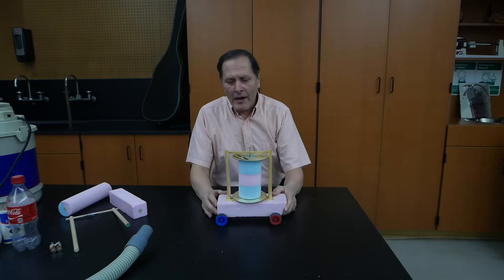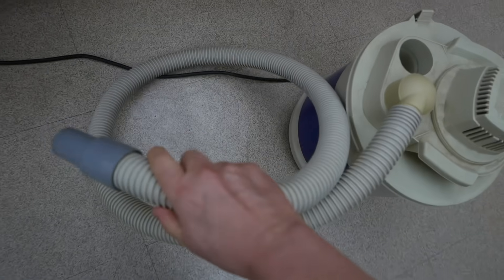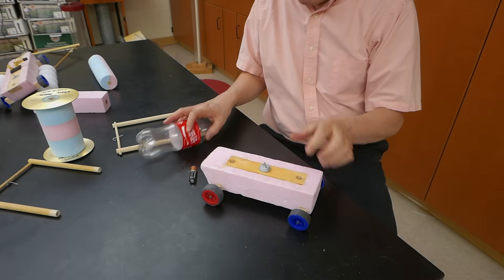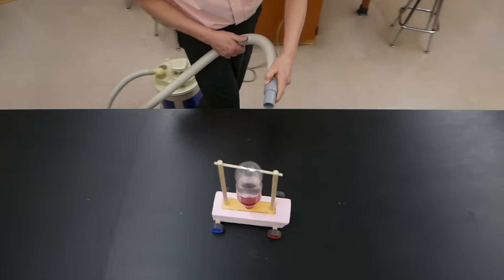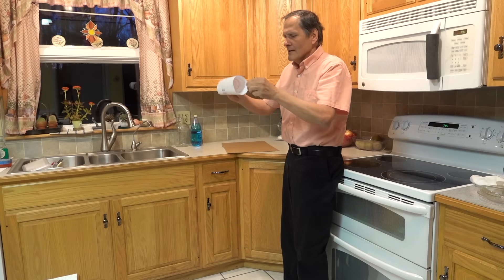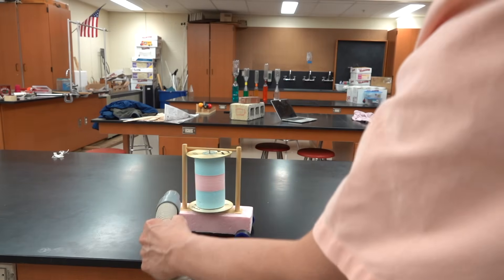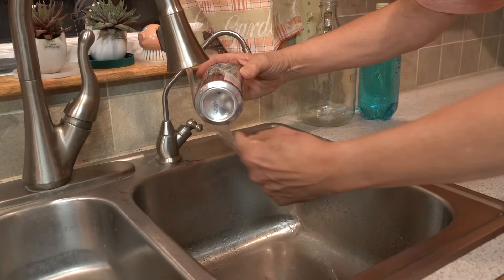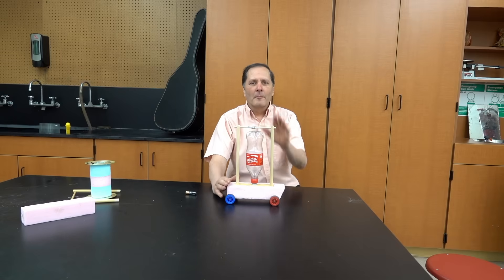Flettner Rotor Sail Cart // Homemade Science with Bruce Yeany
The Flettner rotor is a large spinning  cylinder that was originally developed to  harness wind energy for moving large transport ships. It was introduced  during the 1920's and  uses the Magnus Effect to capture the wind instead of a more traditional sail found on older boats. In this video a small cart has a large spinning rotor attached  is used to demonstrate how the Magnus Effect and the Coandă effect are the result of Bernoulli's principle.